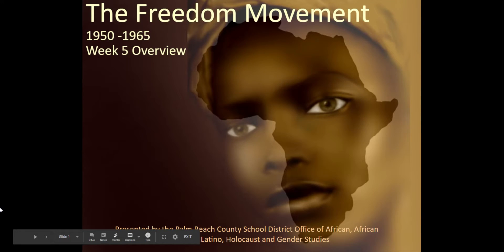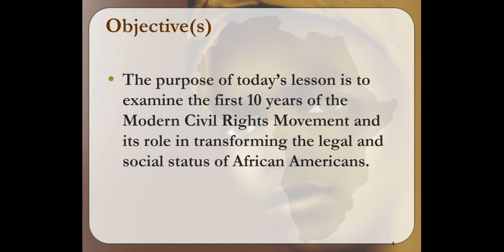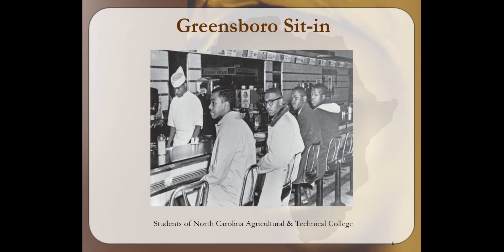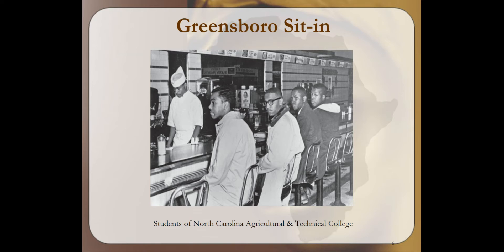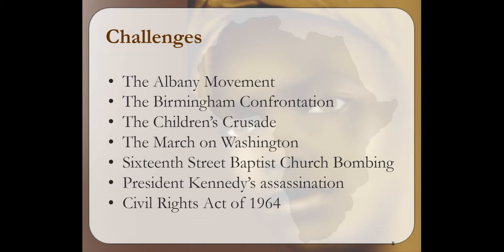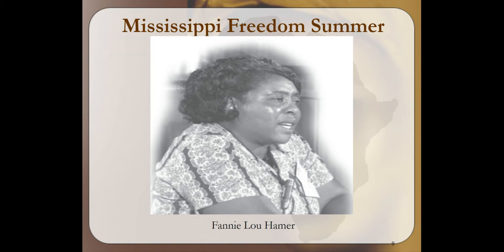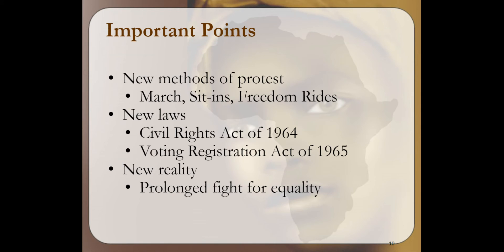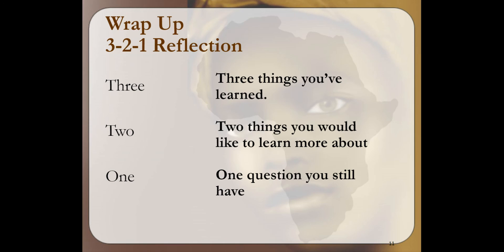The Modern Civil Rights Movement Part II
Week 5